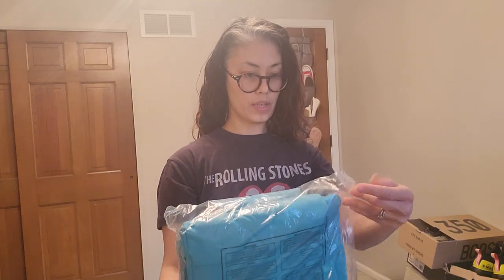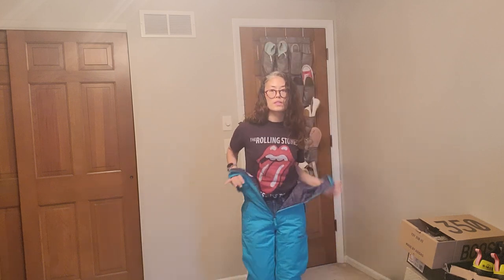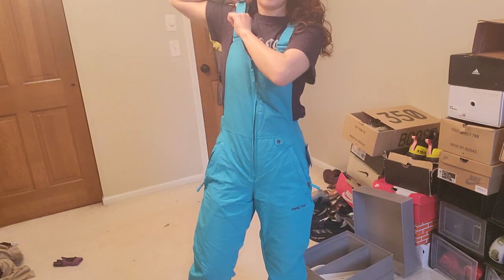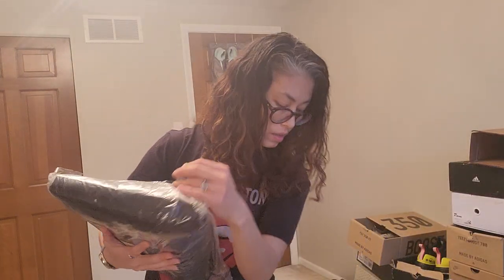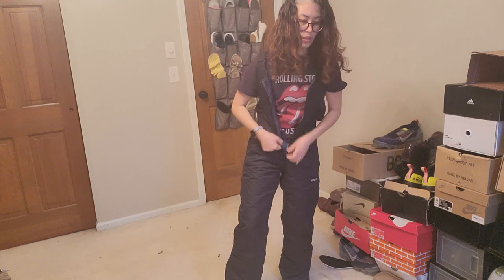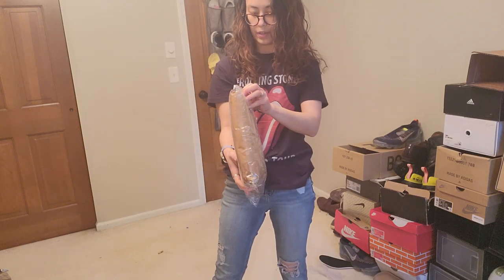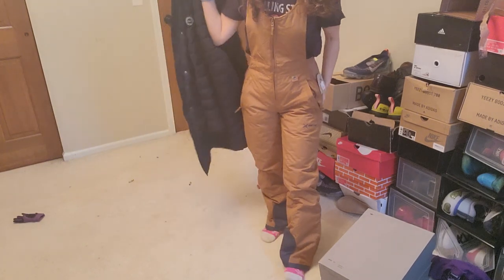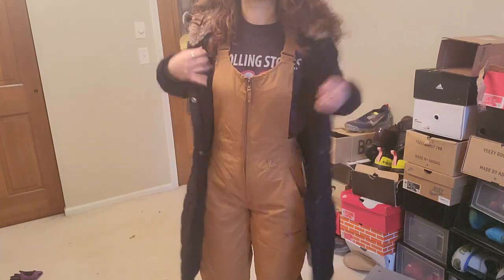Amazon Try before you buy Bib Overall Snowsuit!! Help me!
Hello, I just need your help deciding which one of these looks best with my coat or in general. Thanks for all your help. Please comment with your decision. These are Amazon try before you buy so I have to pick one before tomorrow. The link to these snowsuits are below:

Arctix womens Essential Insulated Bib Overalls